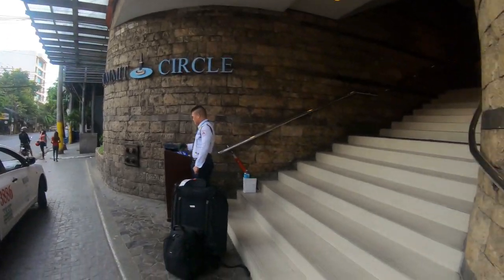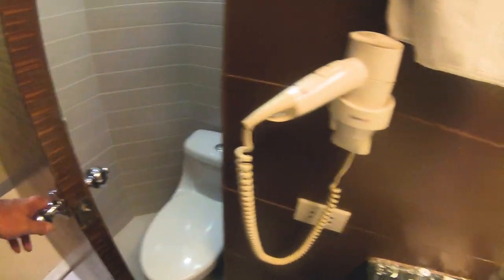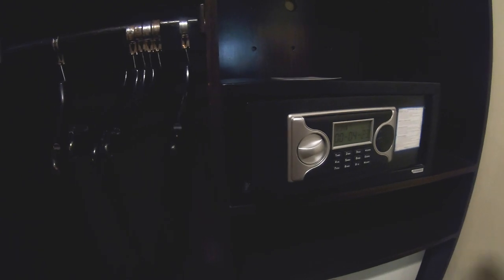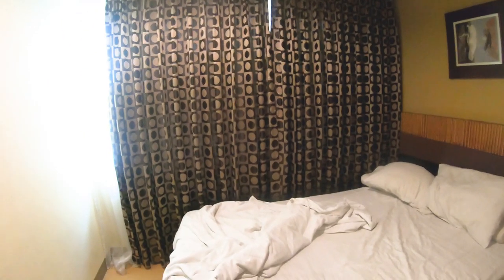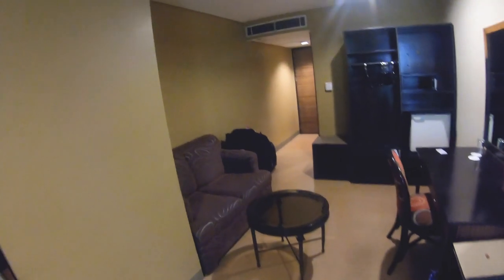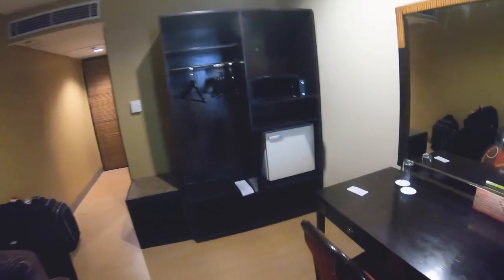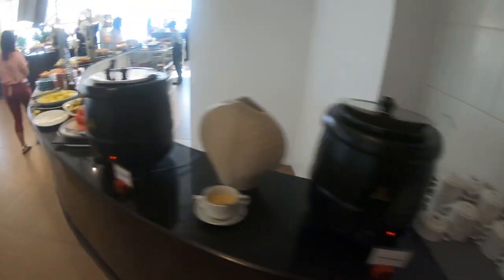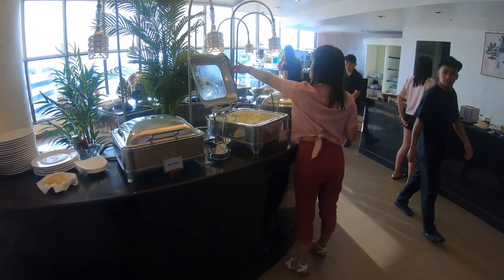A short review of Summit Circle Hotel in Cebu City Philippines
I stayed here July 19 & 20 but checked in at 6AM on the 19th so I figured I'd get billed for the 18th as well but they let me slide on it. Over all not a bad place to stay but there are much nicer in the same price range but this served the purpose I needed.